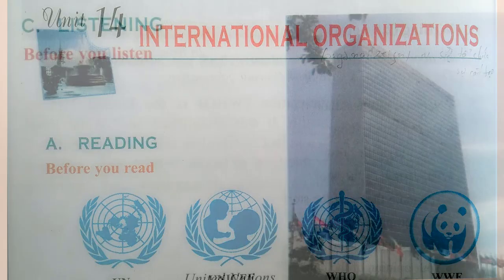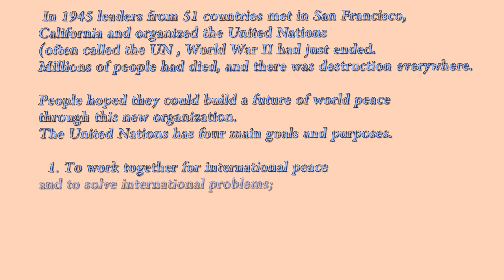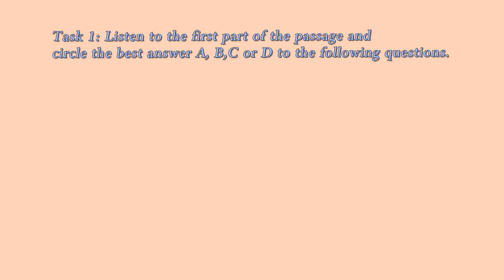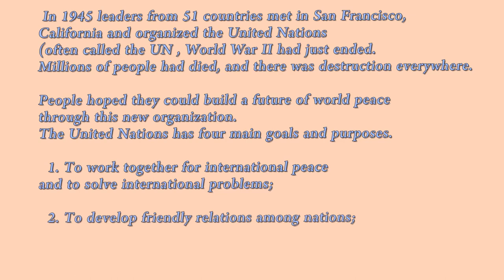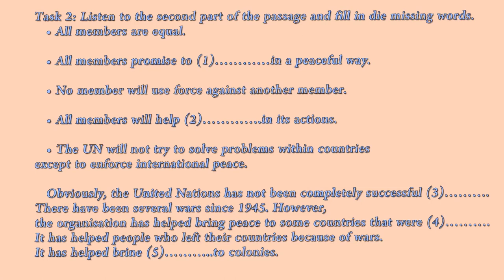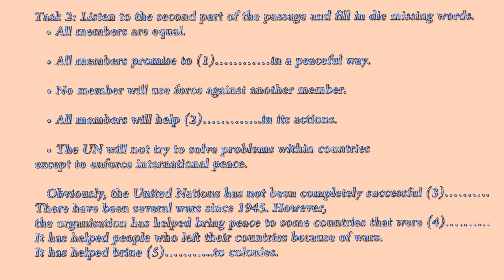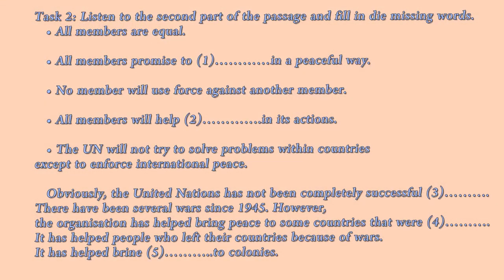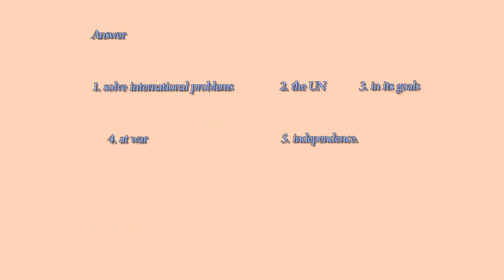Nghe Tiếng Anh Lớp 12 Unit 14 Listening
nghe tieng anh lop 12 unit 14 Listening